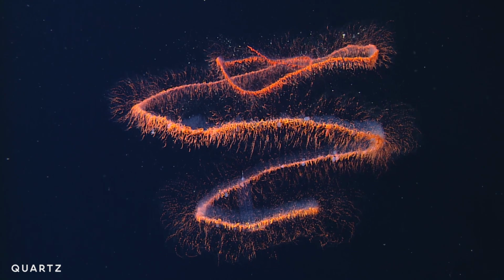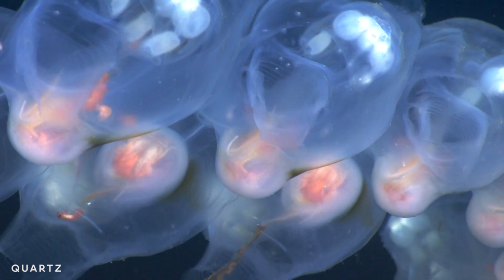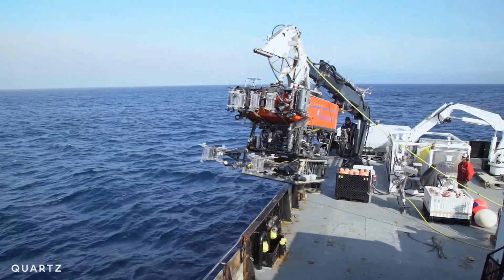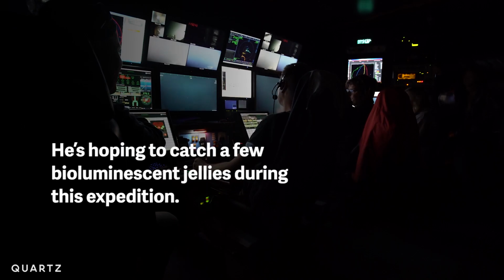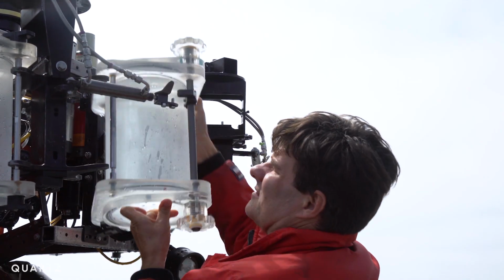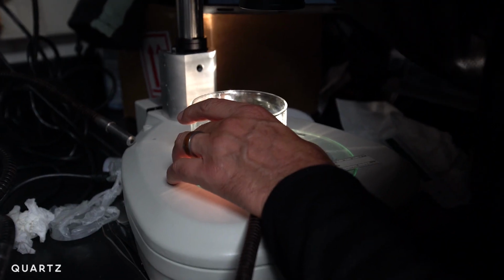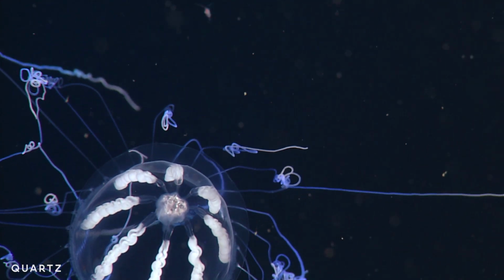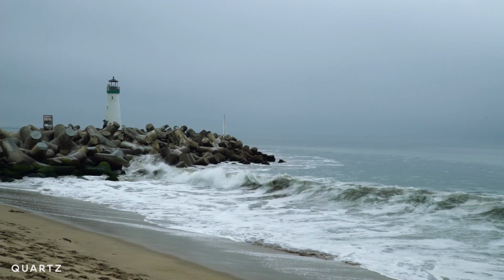The secret superpowers of jellyfish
We know remarkably little about the tens of thousands of jellies species in our oceans. So scientists are searching for deep-sea jellyfish to decode their genes.

In the Deep is a new series by Quartz on the wonders of our oceans and the intrepid scientists seeking to understand them. From the depths of the ocean to vibrant coral reefs, we follow a new generation of explorers using cutting edge technology to push the frontiers of human understanding.

Quartz is a digitally native news outlet dedicated to telling stories at the intersection of the important and the interesting. to read more.